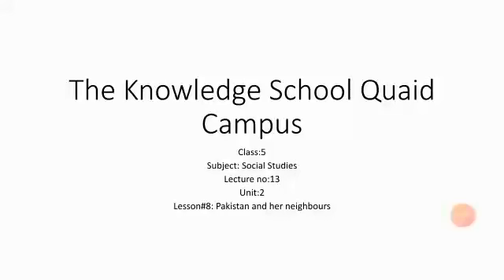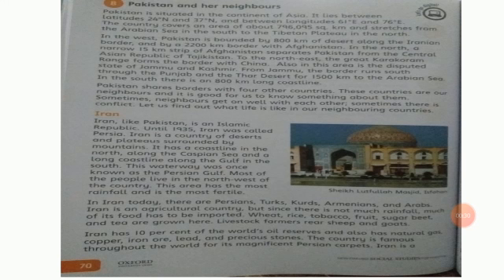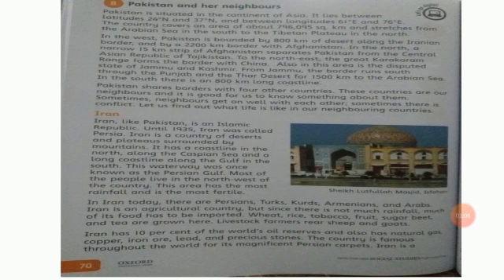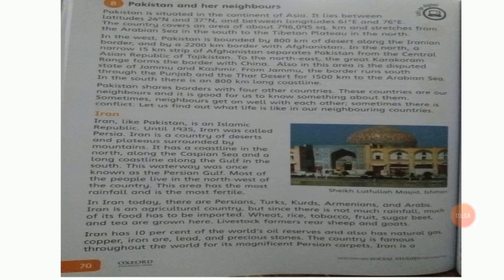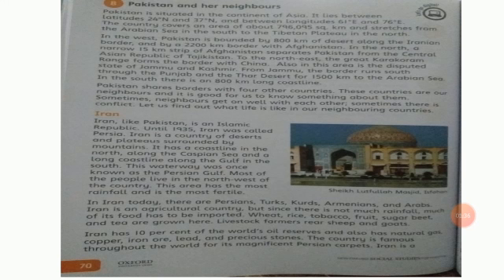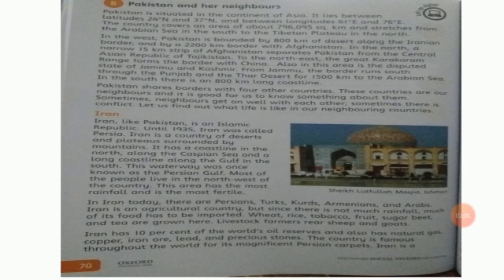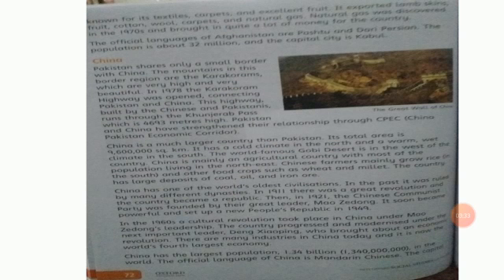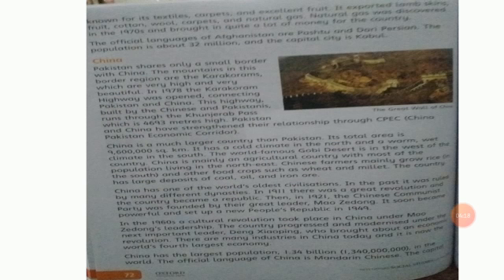LECTURE NO 13_SOCIAL STUDIES_CLASS 5